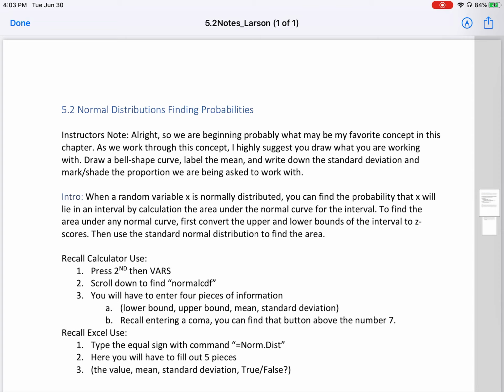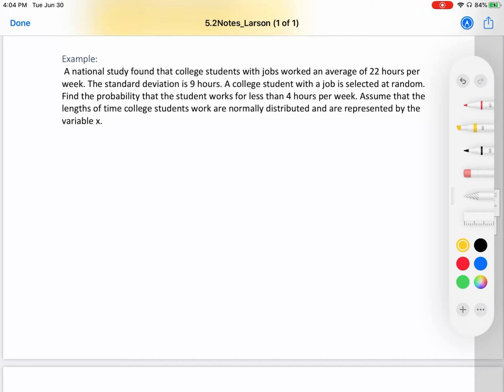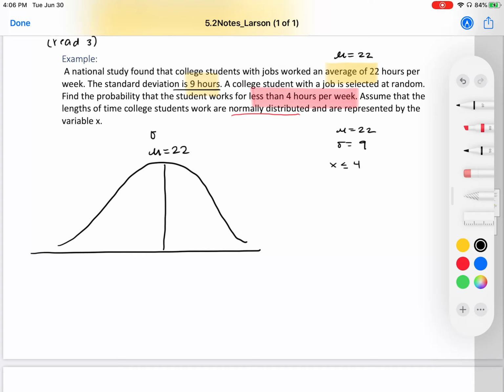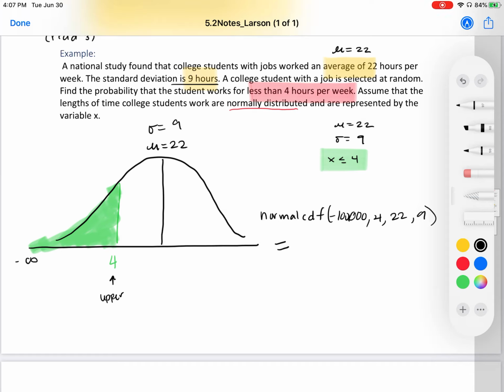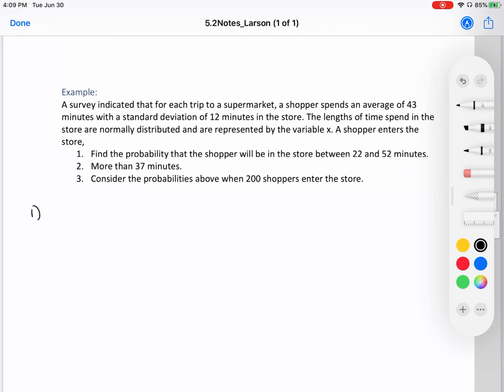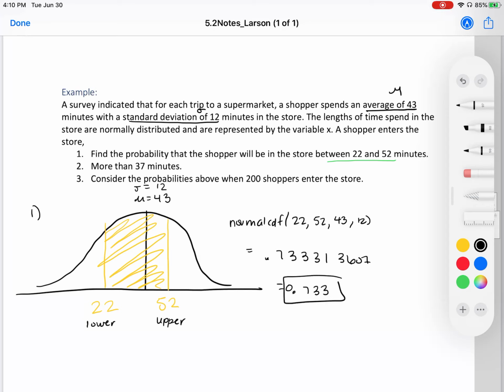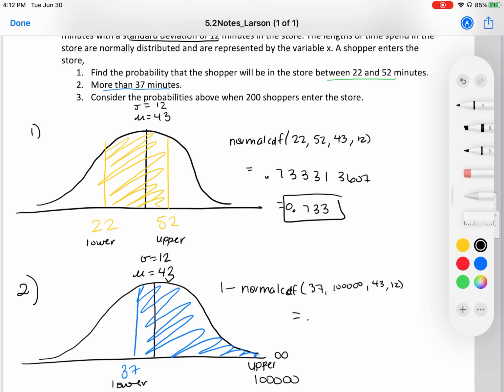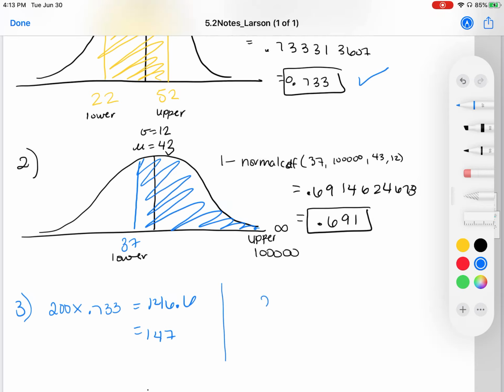Stats Section 5.2